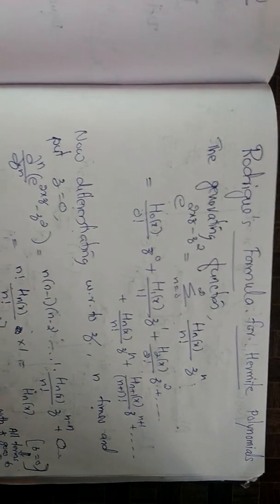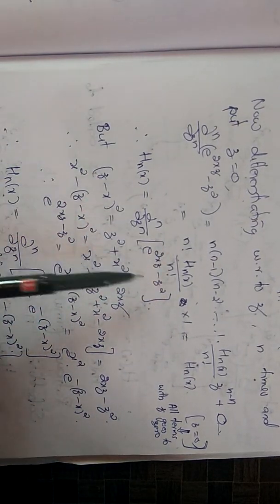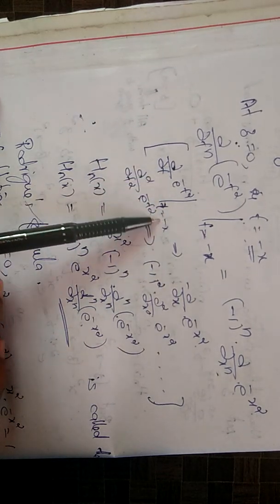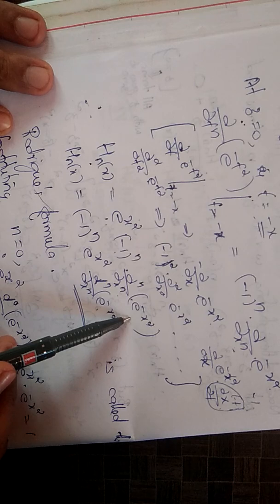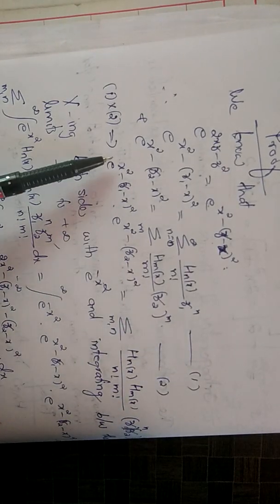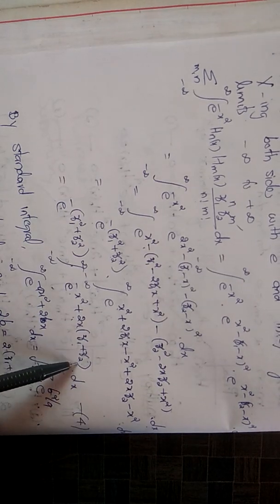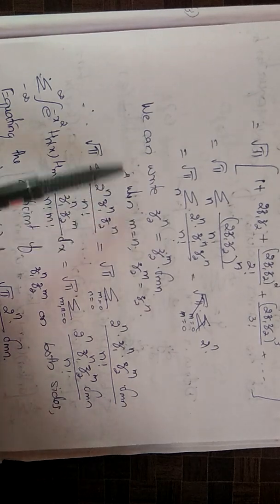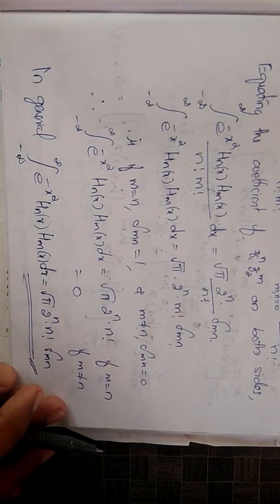Rodrigues and orthogonal for hermite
State and prove Rodrigues and orthogonal for Hermite polynomials